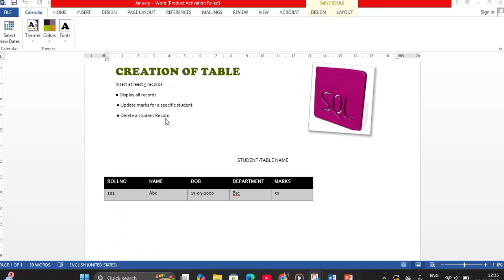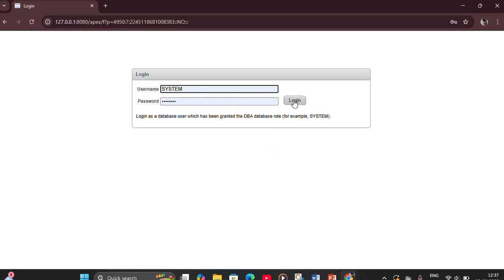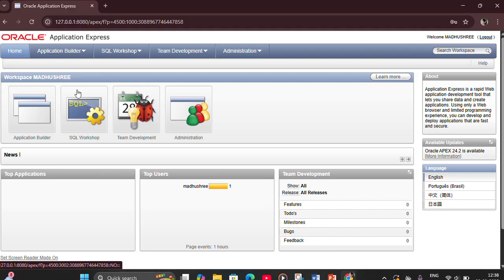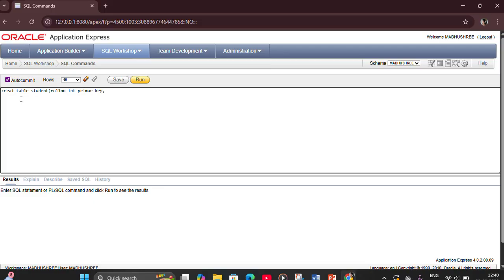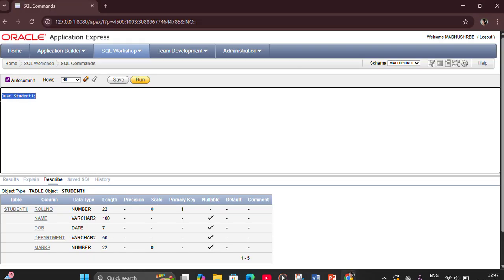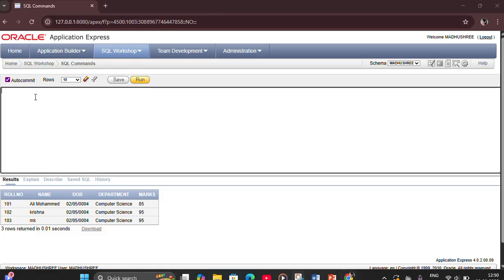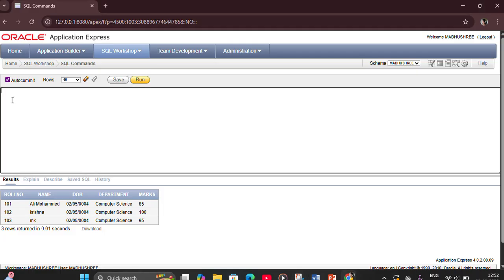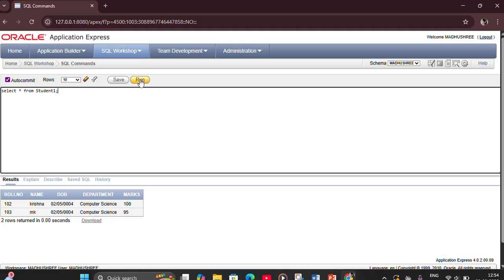creation of tabel insertion deletion updation of records in SQl